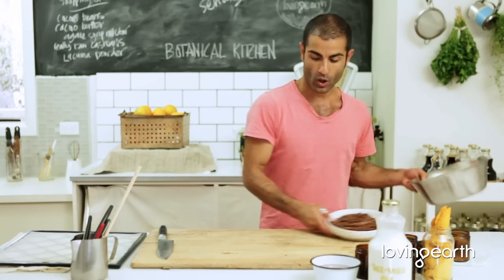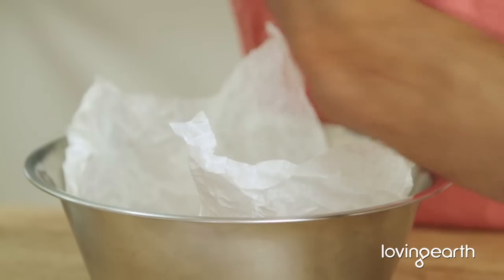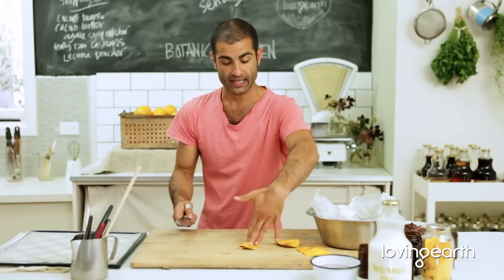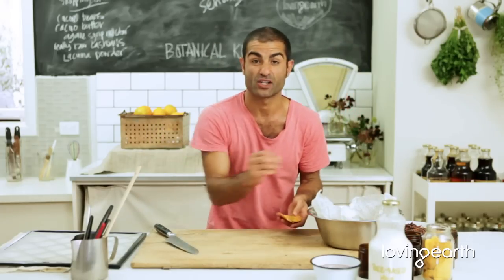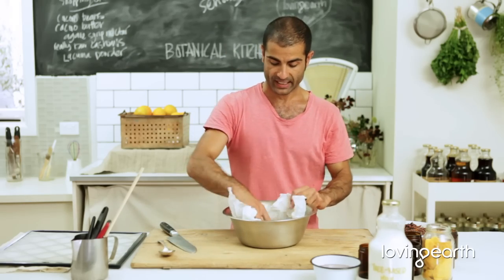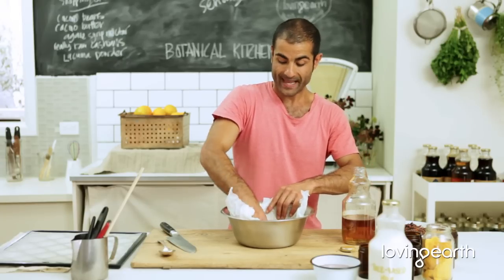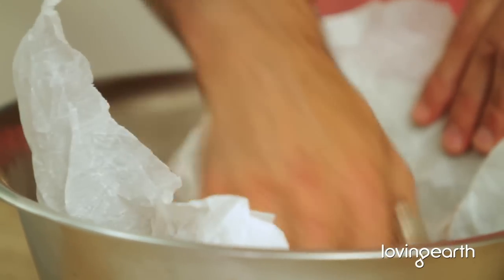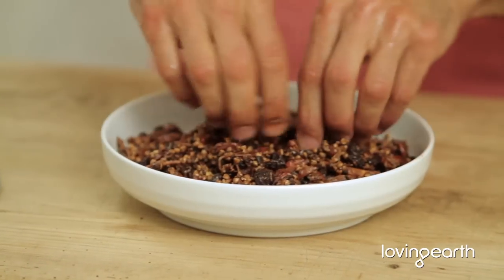Easy Raw Food Recipes: Making Granola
This week Chef Omid shows us an easy way to make Granola -- the perfect breakfast or snack food. The variations to the recipe are endless and you can always experiment with your own favourite additions.
A handful of granola can be a great snack at any time -- your faithful hiking or camping companion, but just add some nut milk and you are ready with a healthy, nutritious and energy packed start to your day.